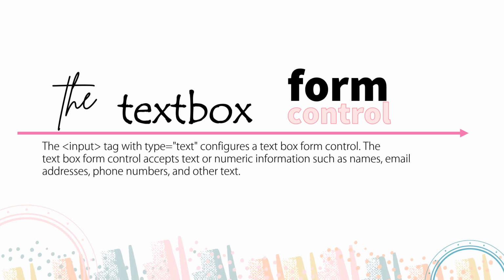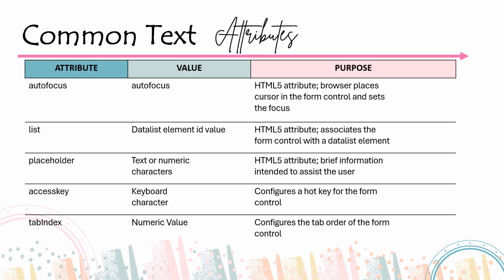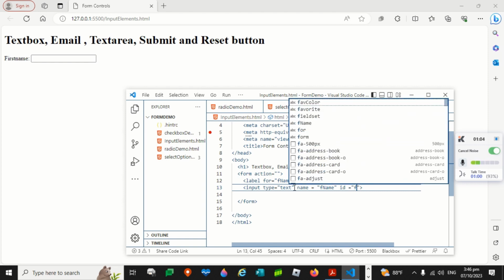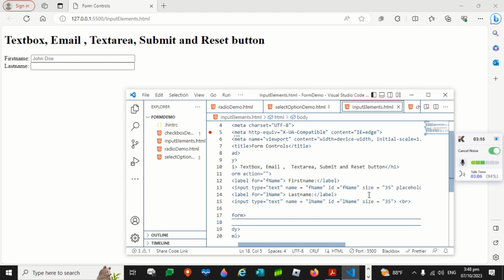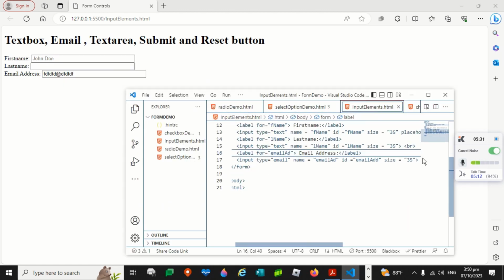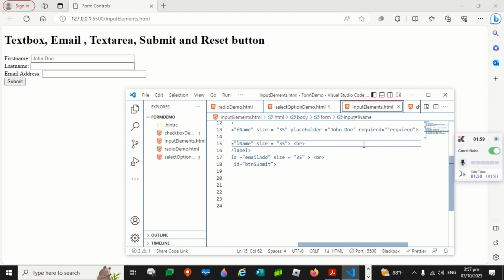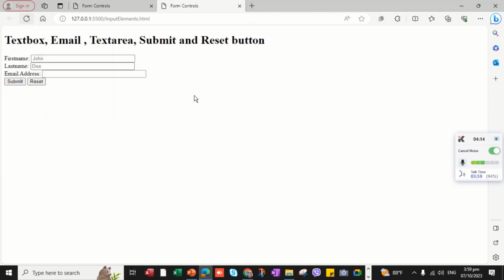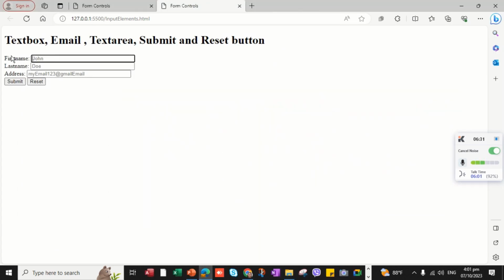Form Controls: Creating Textbox, Email, Submit and Reset Button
This video talks about the process of creating textbox using the input control of the form element and email. Submit and reset buttons are  created through the use of input control element